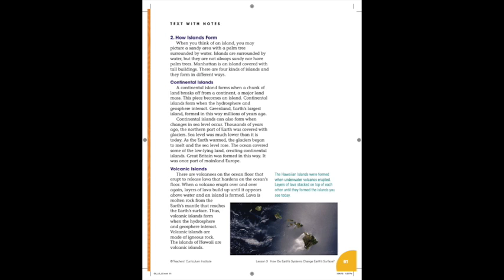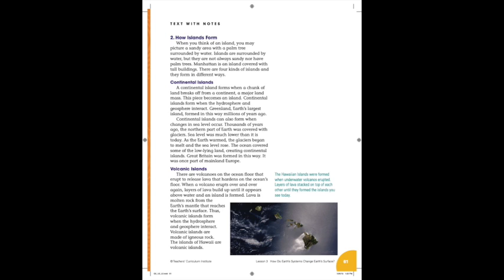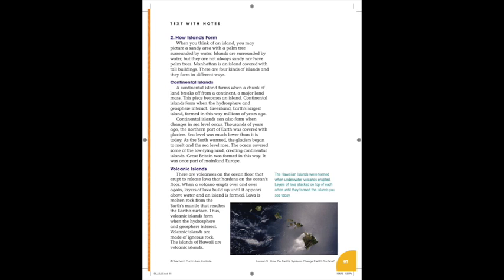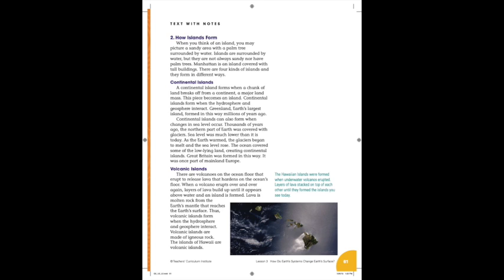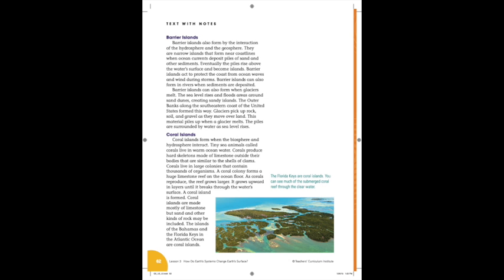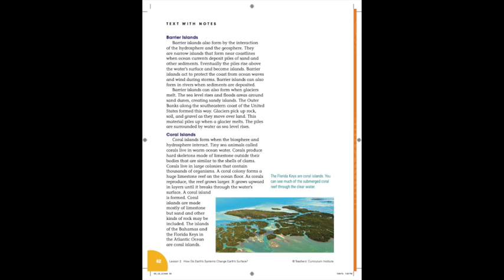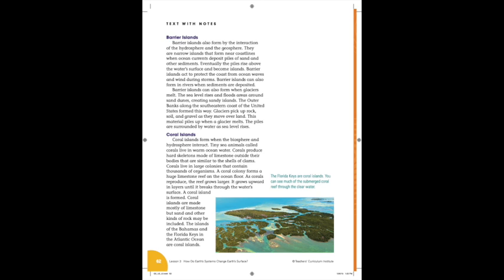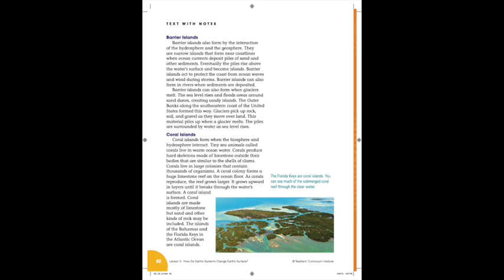Unit 3, Lesson 2, Section 2 Read Along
A read along of our second science assignment